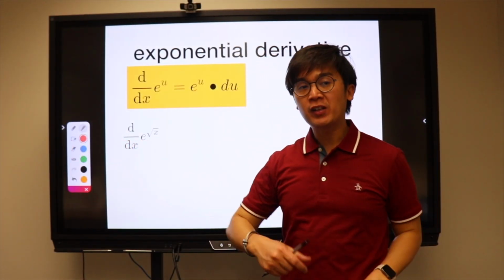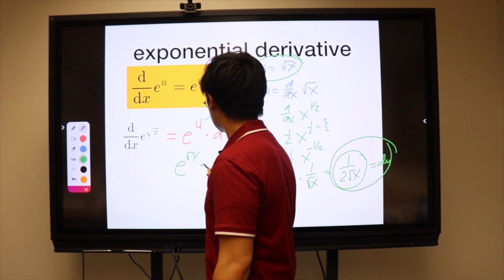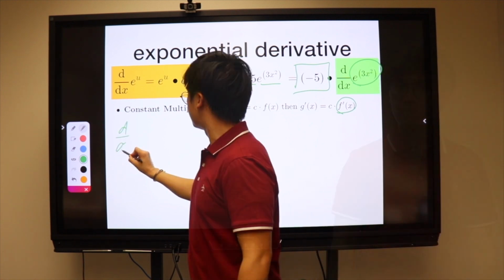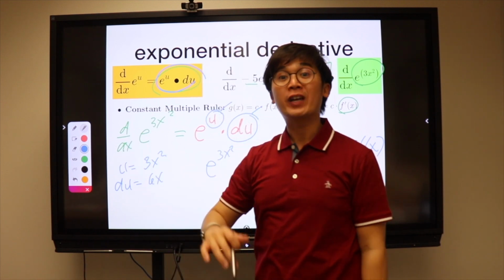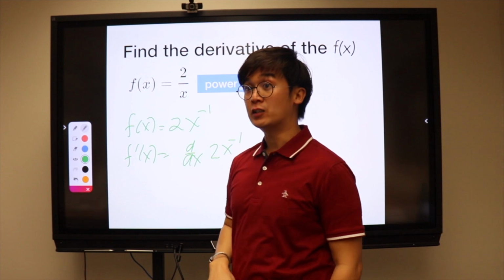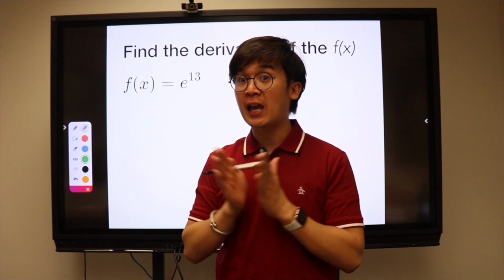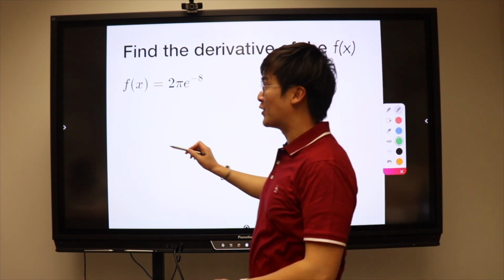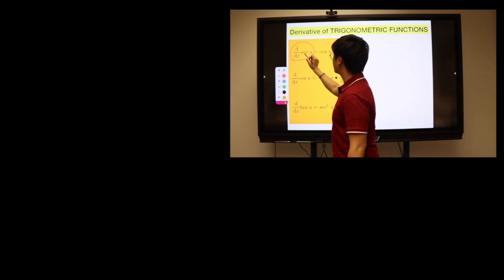Lecture: Derivative Rules Sa Pag Differentiate Ng | Calculus 1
Learn Lecture: Derivative Rules Sa Pag Differentiate Ng Function step by step in this free math lesson from Numberbender.